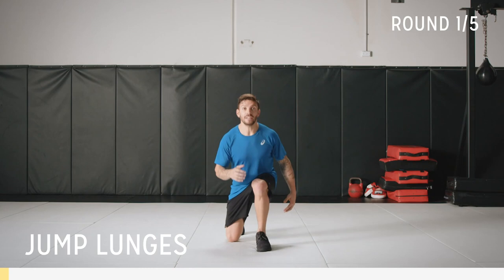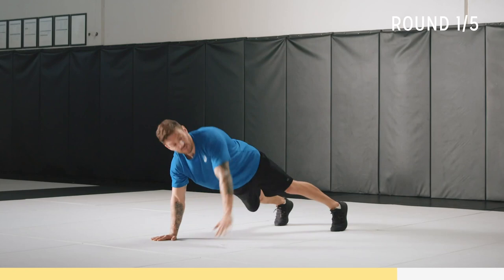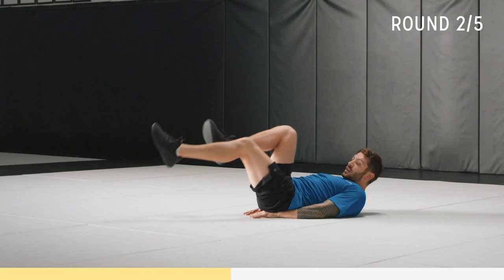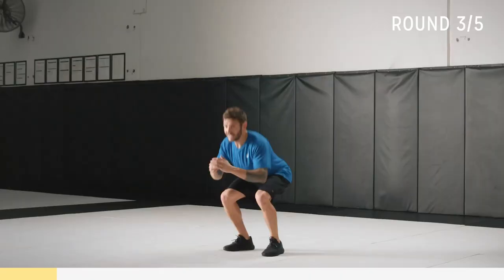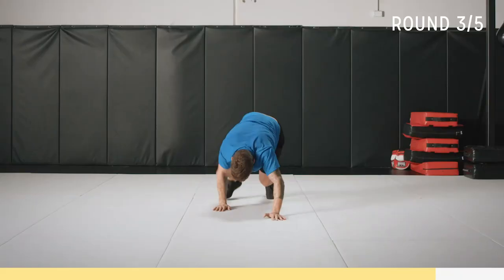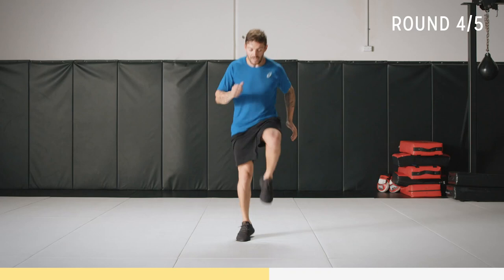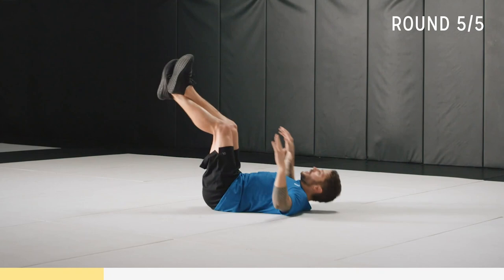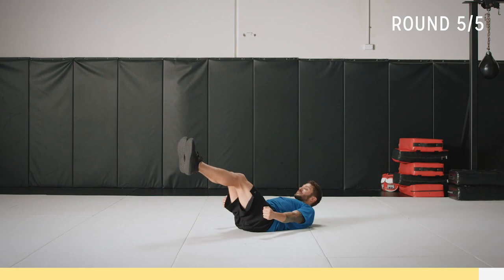Luke Zocchi's 30-minute bodyweight workout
Work out anytime, anywhere with Centr trainer Luke Zocchi's full-body no-equipment workout. Luke combines moves from functional training, HIIT and HIRT in this 30-minute workout designed to elevate your heart rate and push you to your limits.

Ready to discover how HIIT HIRT Strength workouts using bodyweight, dumbbells and kettlebells, and bodyweight functional training workouts can take your training to new heights? Try Chris Hemsworth's fitness app free for 7 days at Centr.com

• 24/7 community support to keep you focused.